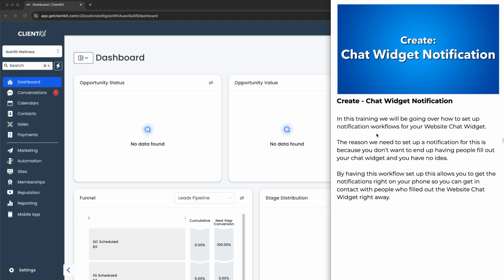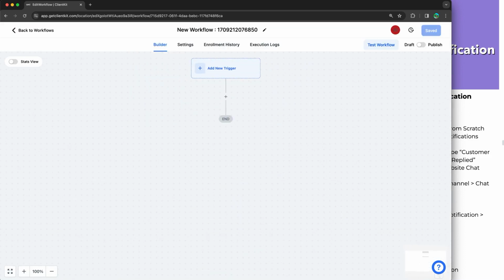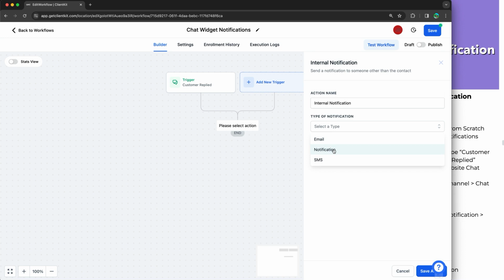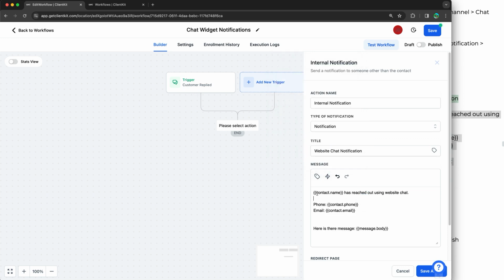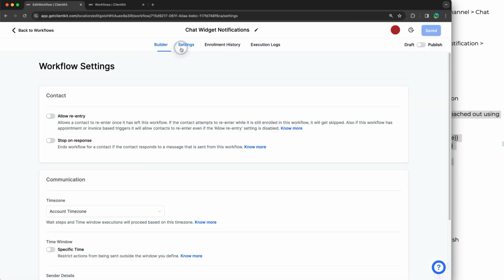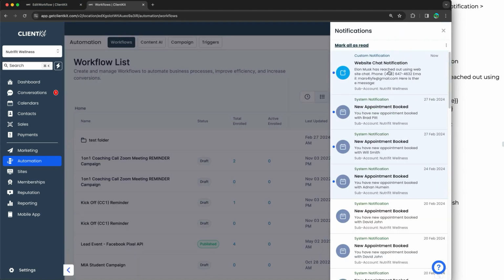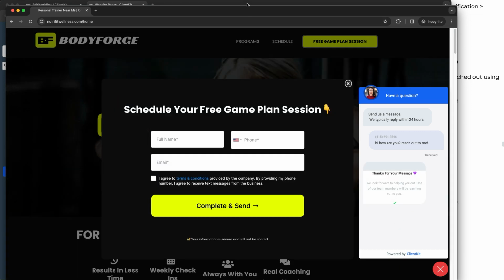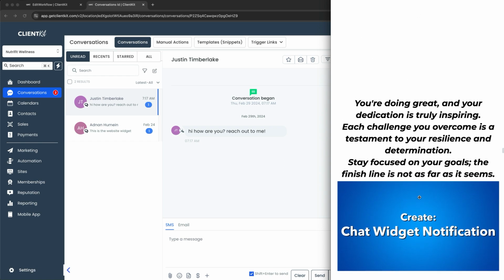Create: Chat Widget Notification